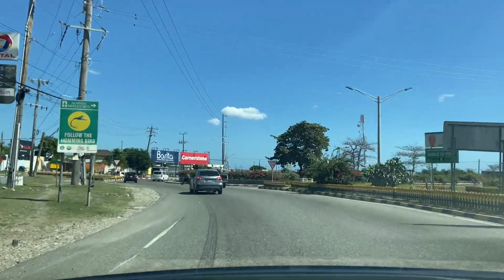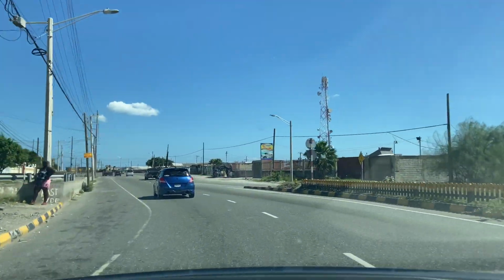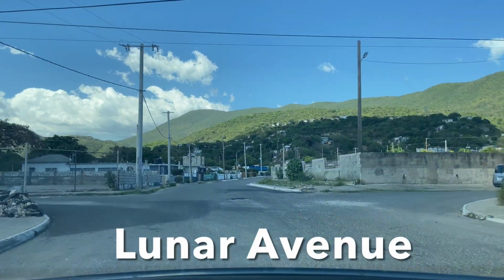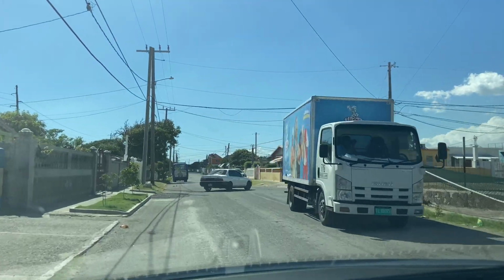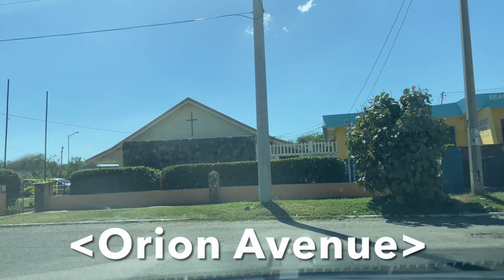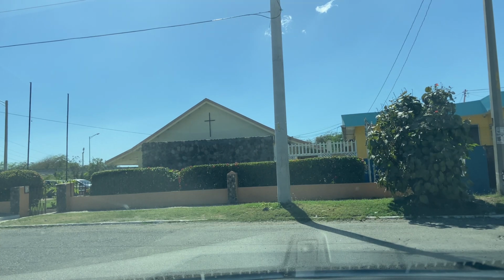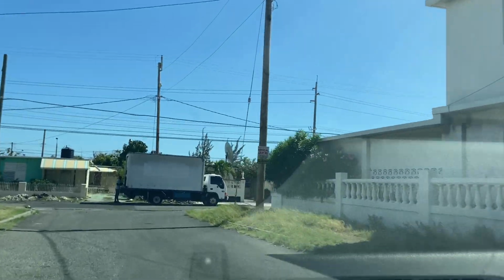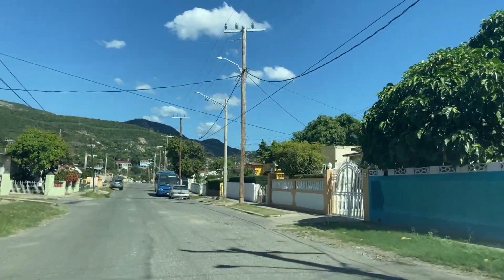MORE HARBOUR VIEW HOUSES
Enjoy these views from East Side Harbour View. Houses and  streets leading from Mars Drive and St. Benedict's Heights can be seen here. We will also take a quick look at Melbrook Heights.
🇯🇲  Please help me to make more videos for your enjoyment by making a donation
Location
🔗 Share the video with anyone you think will find it useful